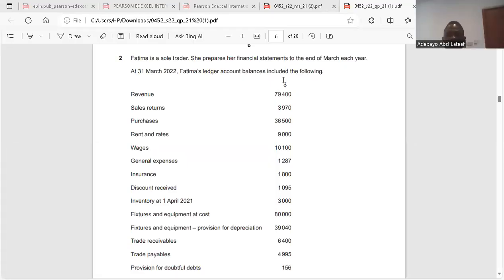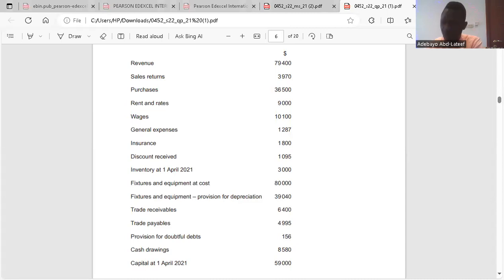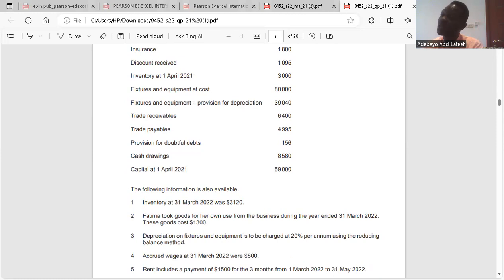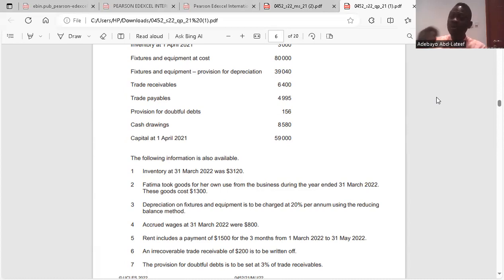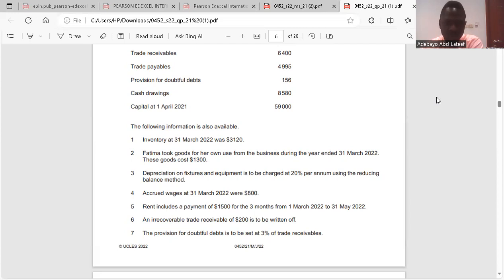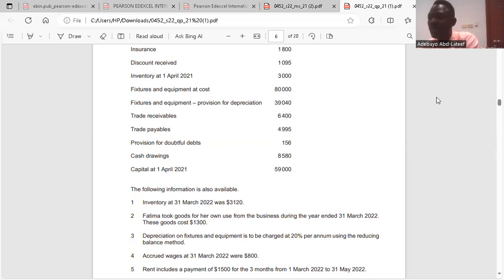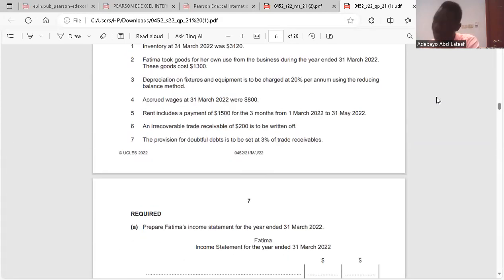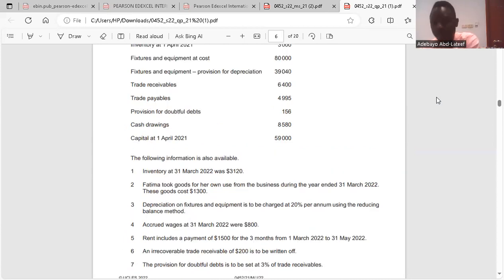Accounting Past Paper: 0452/21 Q2 A and B May /Jun 2022)